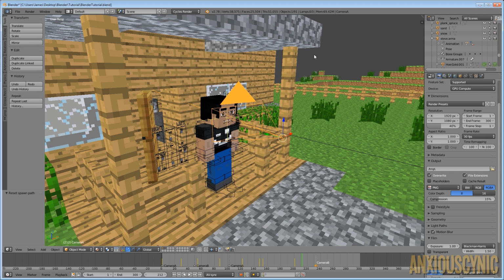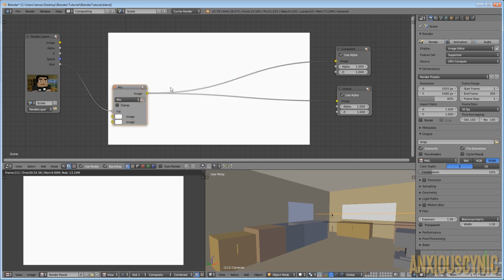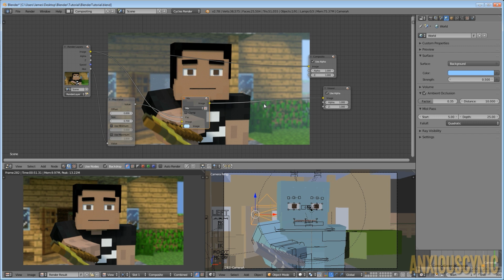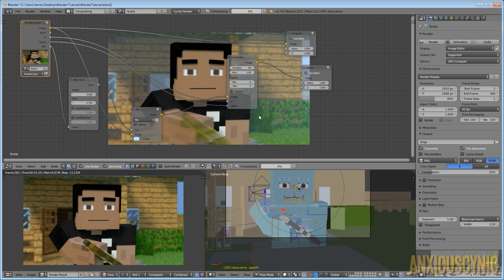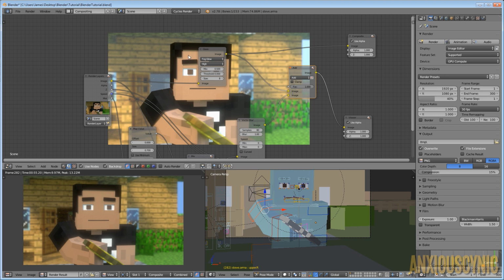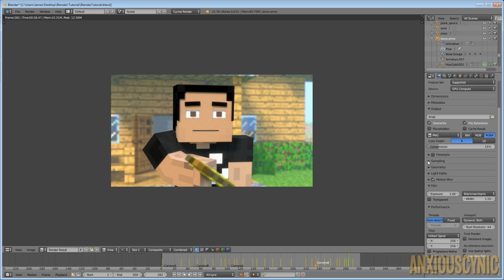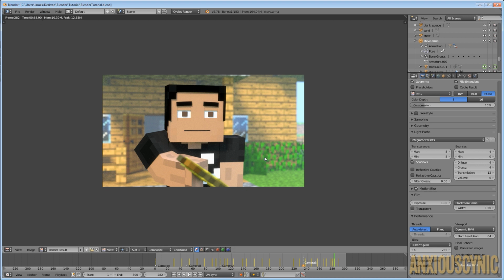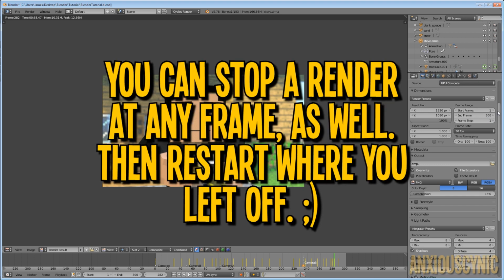Compositing & Rendering! - Blender Minecraft Animation Tutorial | 7 (FINAL)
How to use compositing to add Motion Blur, Mist / Fog, and Glare to your Minecraft animations! In this tutorial, I cover how to use Nodes and compositing in Blender to add effects like Mist, Glare, and Motion Blur to your scene, as well as using Blender's Render Motion Blur setting and how that compares to Vector Blur in compositing.